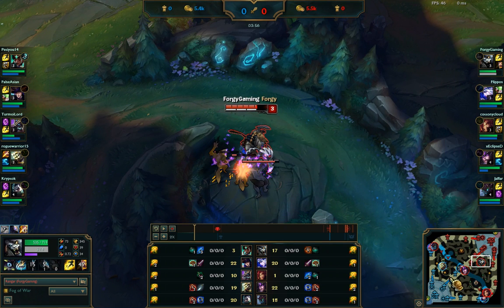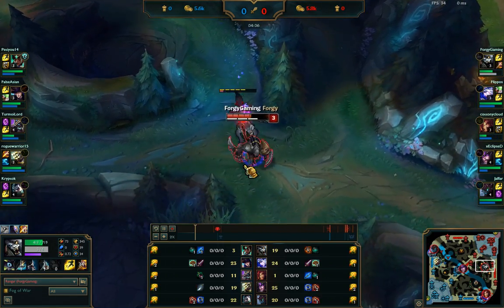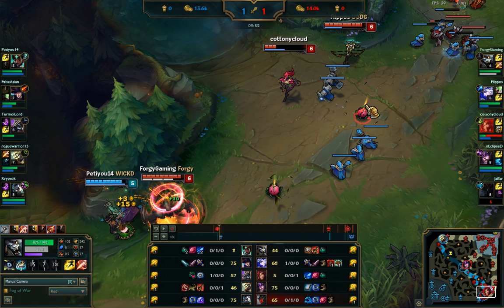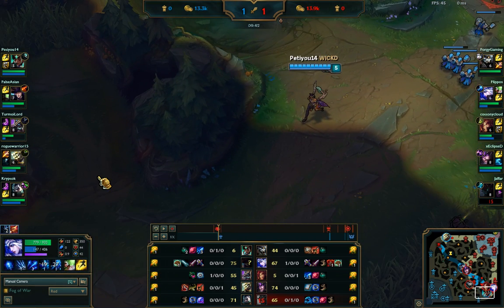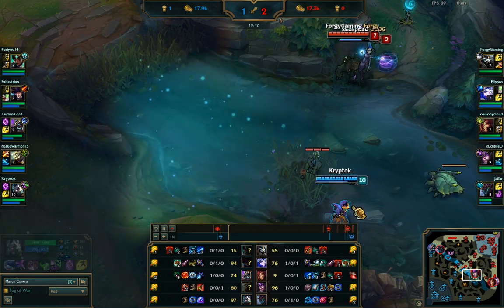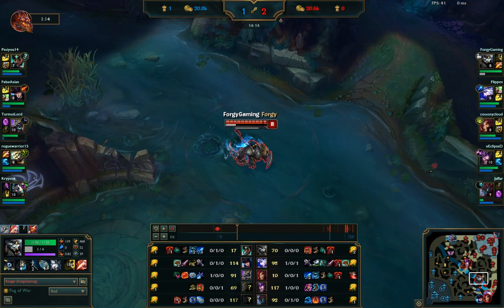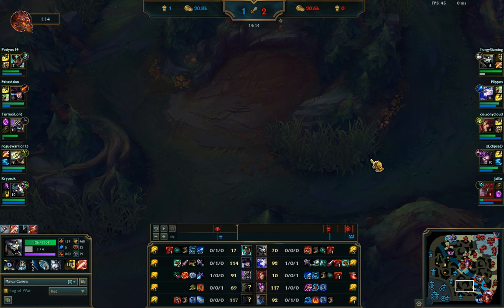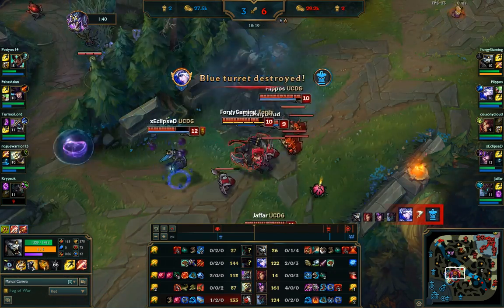UCDG vs Ferris State JG perspective